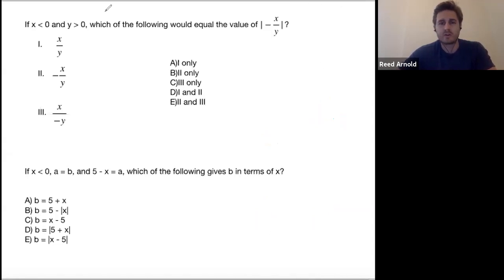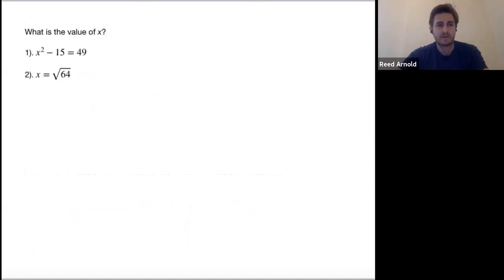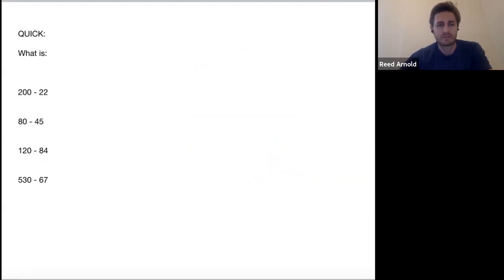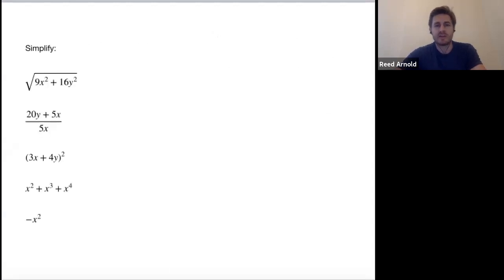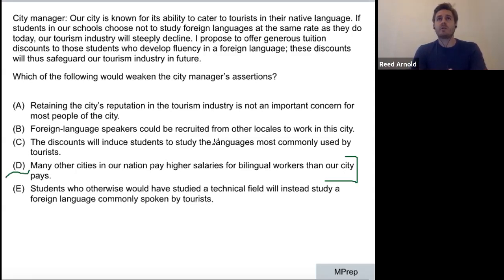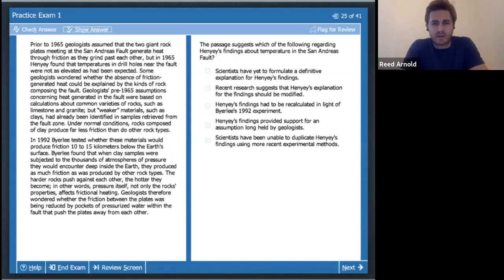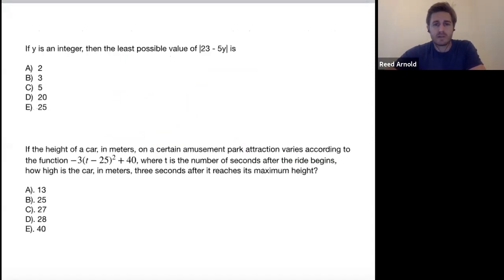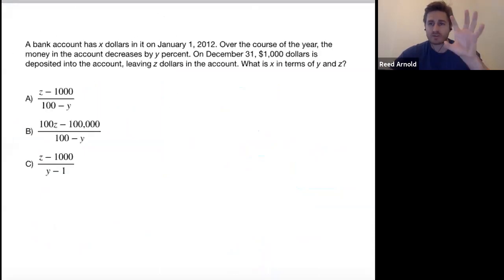Free GMAT Prep Hour: Common (But Uncommonly Mentioned) GMAT Mistakes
In this session, GMAT instructor Reed Arnold guides you through GMAT mechanical and reasoning mistakes that students often make but that don't get highlighted or specified very often.